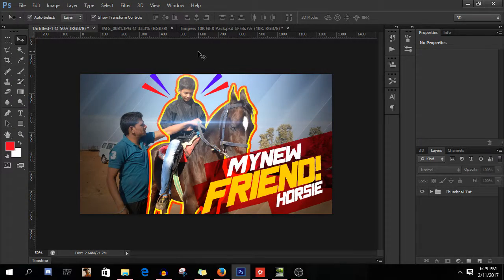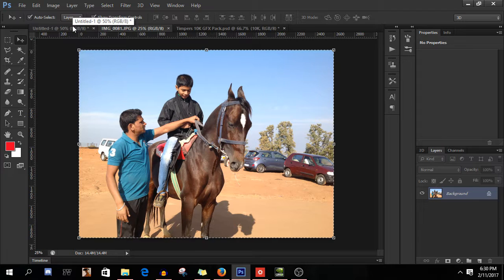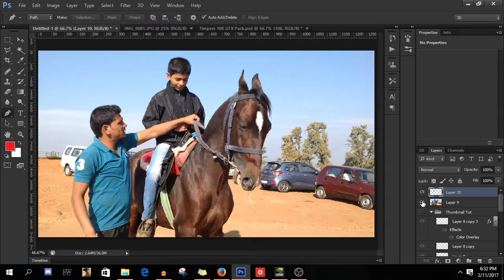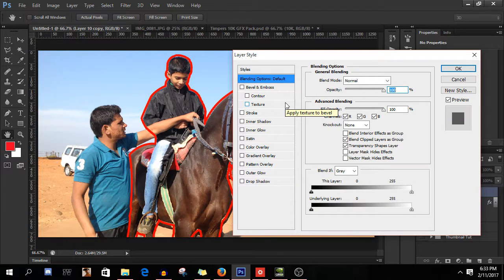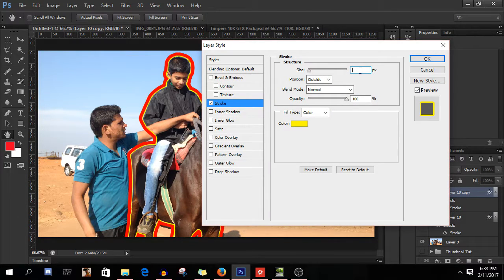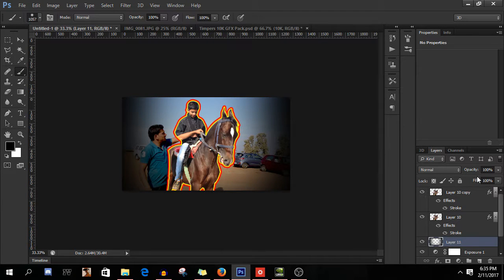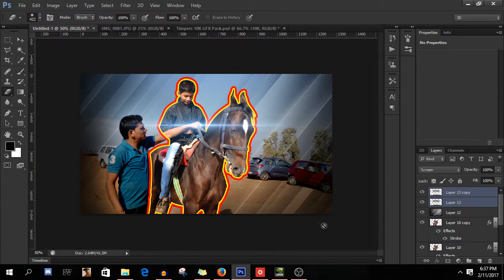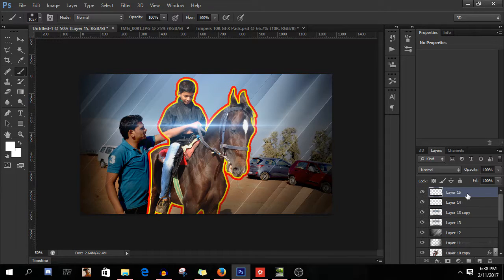How To Make a VLOGGING THUMBNAIL! {Easy 2017 Photoshop Tutorial}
👇 Look below for a more details! 👇
Hey guys! Today I be showing you all how to make a Vlogging Video Thumbnail! The reason I am doing this is because a lot of vloggers have a great quality content and they seems to still fall back in the race due to the thumbnails they use. Making sure with your video quality its also important that your Thumbnail quality is brilliant. So today I be showing you guys a concept I crafted for a vlogging thumbnail and you are always welcome to share your and craft yours for your videos!

Also tell me in comments what should I make next to entertain, teach you guys in a fun-filled manner!

✔ Also a secret you wanna hear?? If you buy my channel arts templates from offline   ϟ thats not from Sellfy  ϟ  you may get it for discounted price!

My name is Akshaj, the offcial owner of the one-&-only all-in-one channel Newbiezo! I love to make tutorials, commentaries, help the YT community and I am a budding GFX artist too!
I love to keep learning more and keep sharing more with you guys so we all grow together. I have a aim to grow steadily on YouTube and make sure that I always upload a quality content worth spending the crucial time.

Previous Video ?